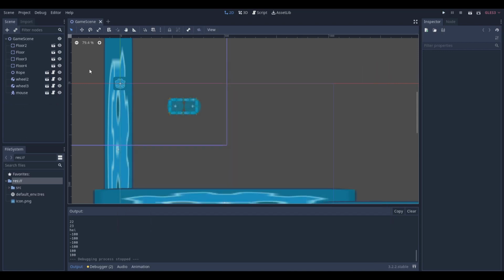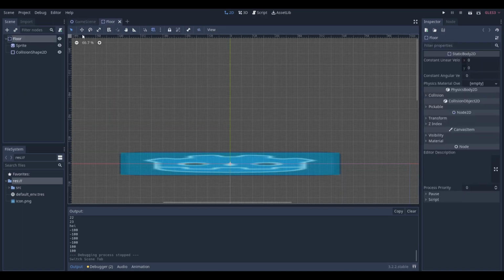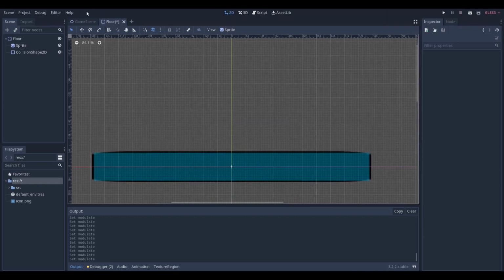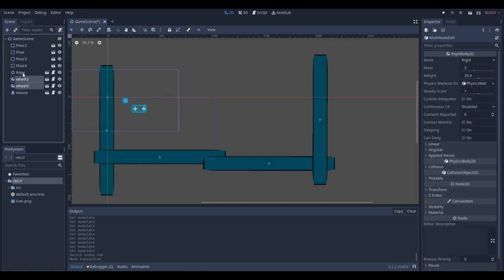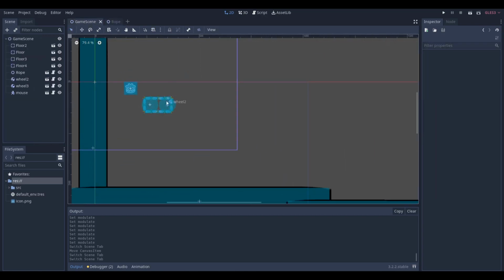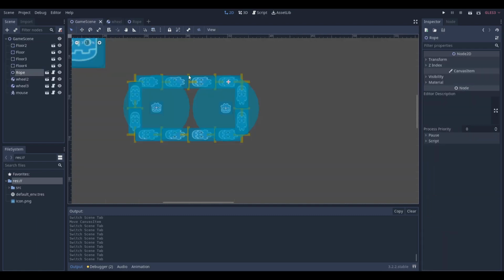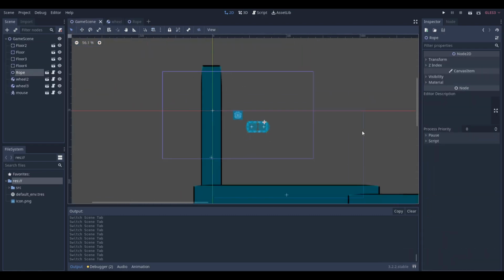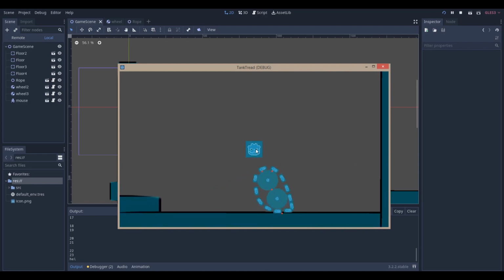Test Tank Treads in Godot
Just a quick video explaining how I made tank treads in Godot. Nothing much, still a work in progress tho.